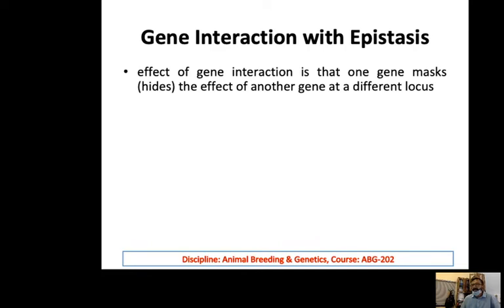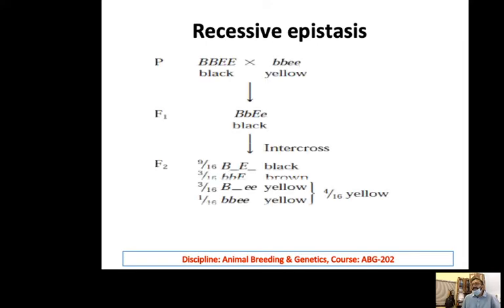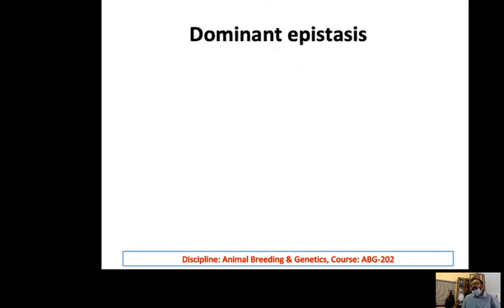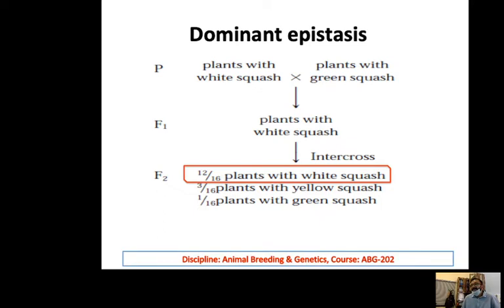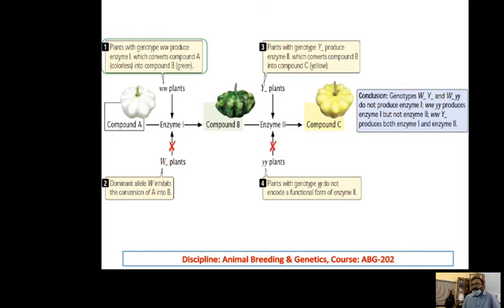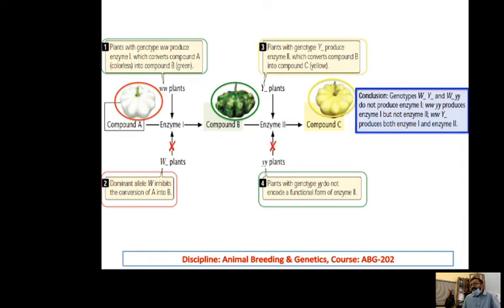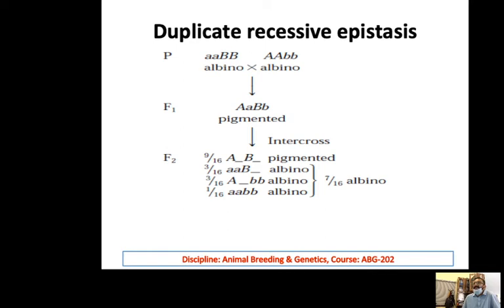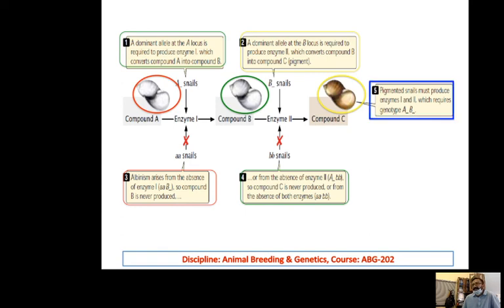Beyond Mendal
Part 5.3